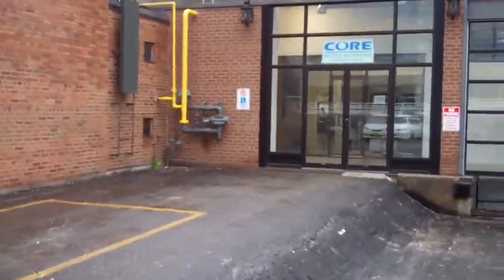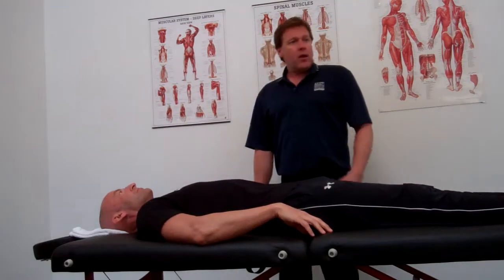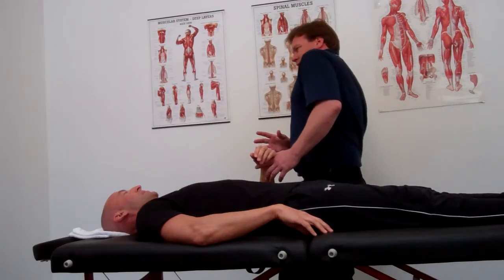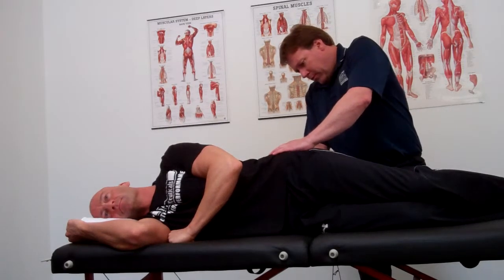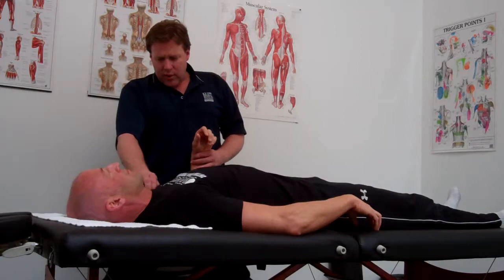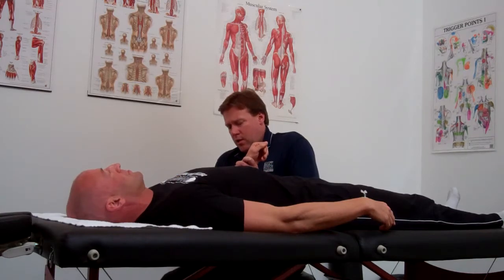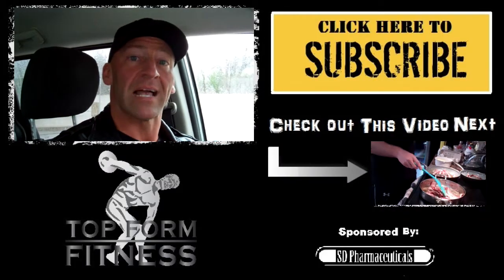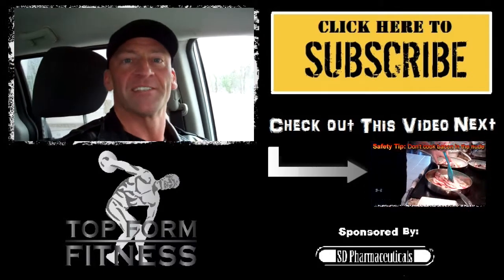Muscle Activation Techniques - Road to Ripped Ep.11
It's time to Do it with Hewett... back with another episode in my Road to Ripped series, following my journey to the stage for Men's Physique competition.

If you've been following me on Facebook, Instagram or Twitter, you probably realize I've already finished my competitions, however I haven't had time over the past couple of weeks to edit and upload my last few vids... so I'll be posting several over the next few weeks to share the experience!

In this episode I'm getting treated with Muscle Activation Techniques, and I give a brief explanation of what MAT is and how it works, with some footage of my session at Core Muscle Activation in Toronto. Muscle Activation Techniques has been a fundamental part of my training and prep for physique competition!

Stay Strong,